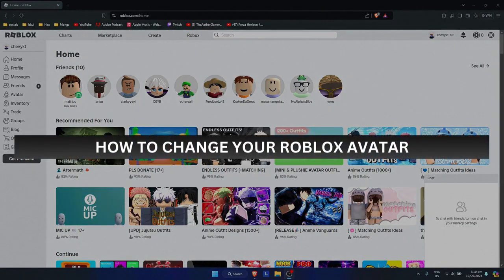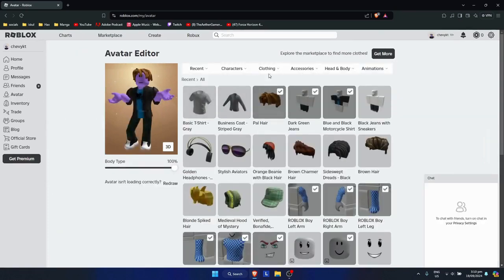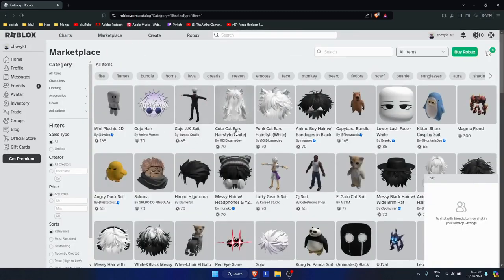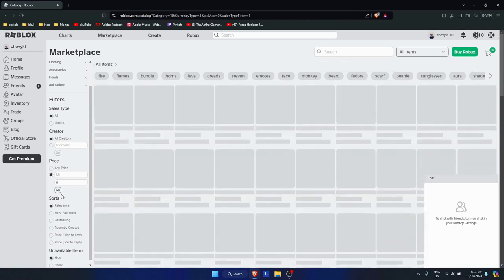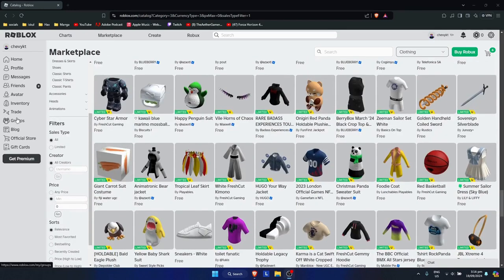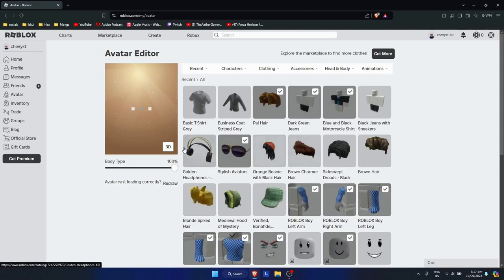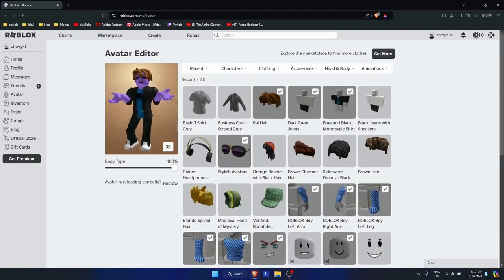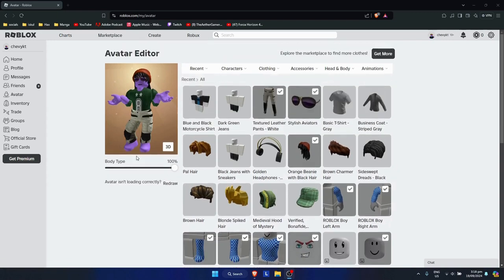How to Change an Avatar on Roblox | ROBLOX Tutorial (2027)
Ready to give your Roblox character a brand-new look? This tutorial will show you how to change your avatar in Roblox, step by step. Customizing your avatar is one of the most fun parts of Roblox, letting you express your personality with clothing, accessories, and animations.

I’ll guide you through using the Avatar Editor, changing outfits, and equipping items you own. Whether you’re a beginner or just need a quick refresher, this guide makes it easy to create a style you love.

In this tutorial, you’ll learn:
How to open and use the Avatar Editor in Roblox
How to change outfits, clothing, and accessories
Tips for mixing and matching items for a unique look

Show off your style—learn how to change your Roblox avatar today!